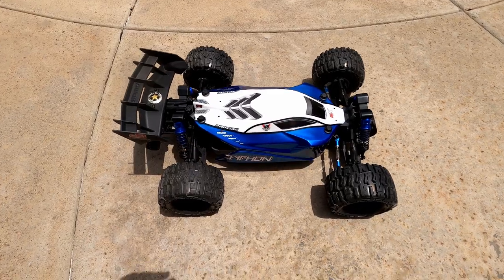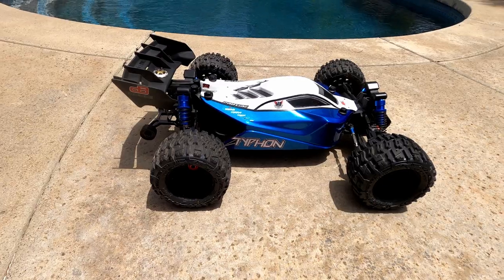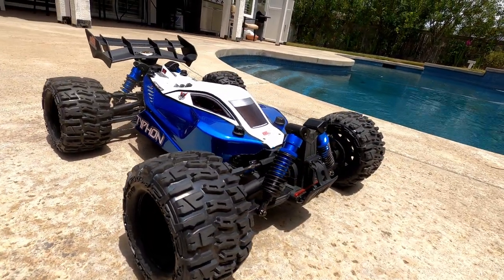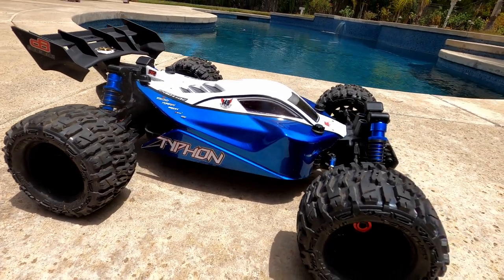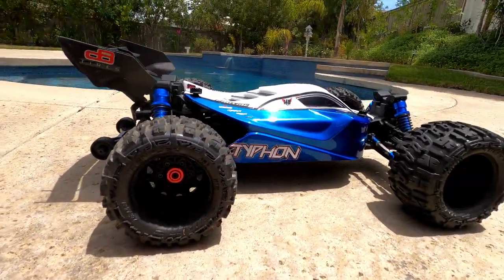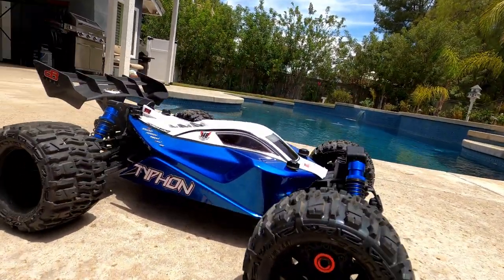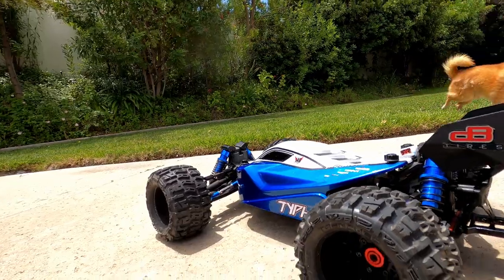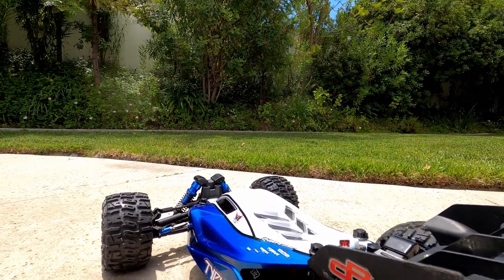My First RC paint job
So this is my first paint job of an RC body. I was in a hurry and didn’t check my masking that well so I did get a slight bit of overspray. I washed the inside of the body with soap and water and dried with a paper towel. I started off with metallic blue and finished with some white. I applied 3 coats of blue Tamiya PS-16. I only waited about 15 minutes between coats outdoors and the weather was warm, about 85 degrees. I sprayed some black over the blue to darken it up pulled the masking and painted the top white.  The entire process took about 1 hour and I know I should have let each coat dry better but I was in a hurry. It seems like it came out ok for my first paint job.
Products used.
1 x TYPHON 4X4 Clear Body Shell
Polycarbonate-safe model paint
Tamiya Metal Flake Blue (PS-16)  Tamiya White (PS-1)